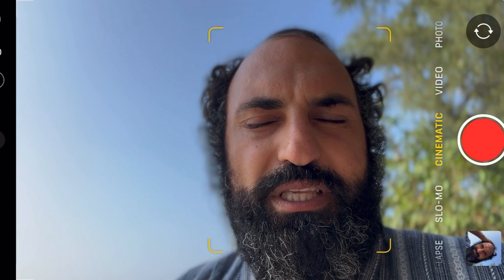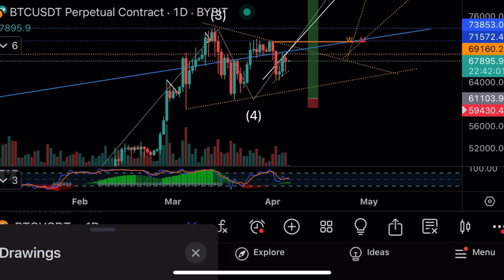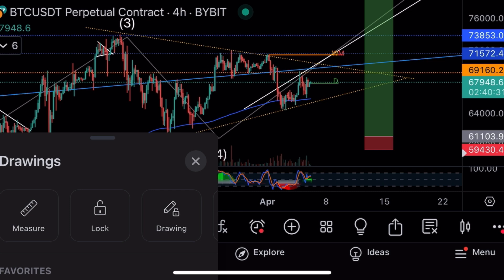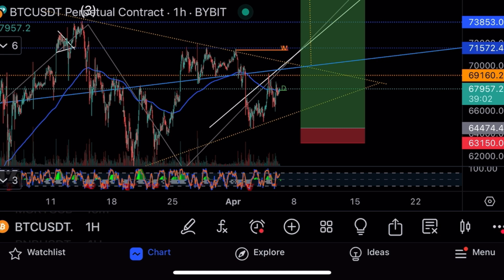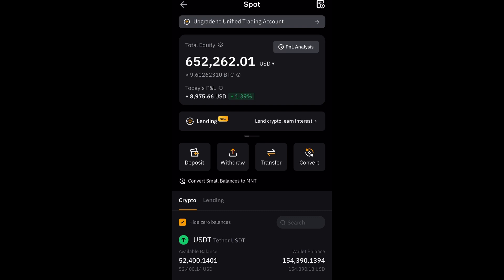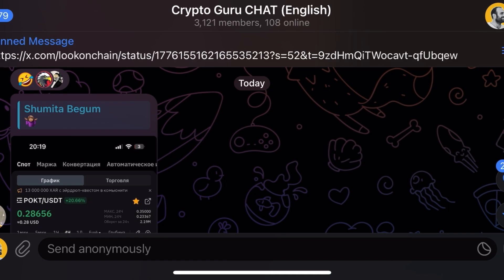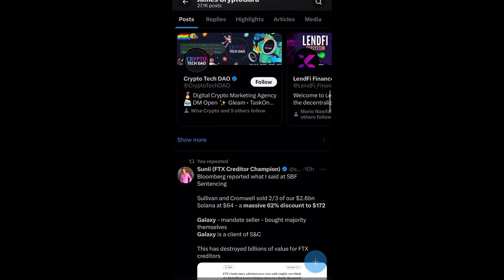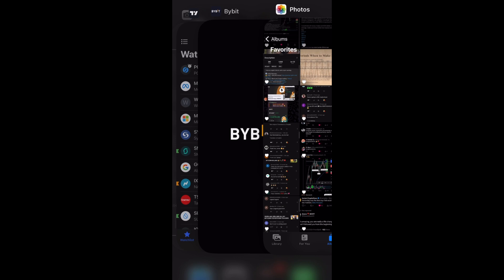BITCOIN HALVING IF HISTORY REPEATS, TARGET $269,405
What happened during the last bitcoin halving and what is bitcoins target this time if history repeats, also I show the ethereum trades and my worldcoin buys activated ￼